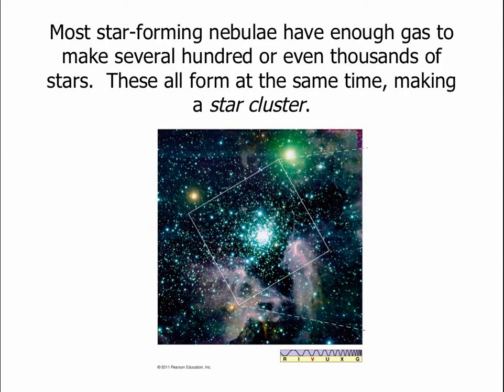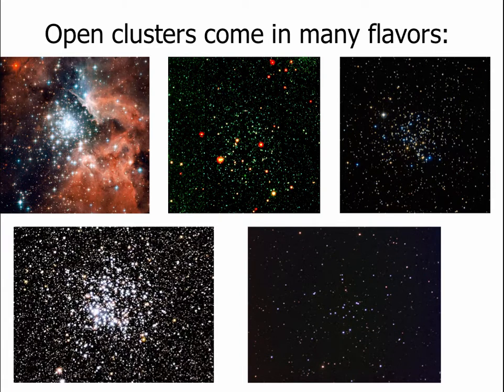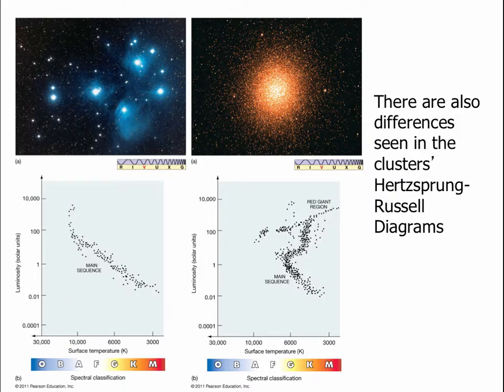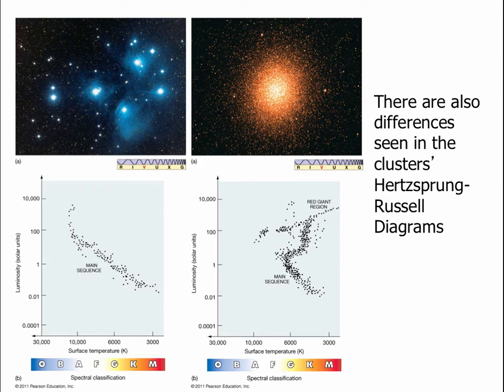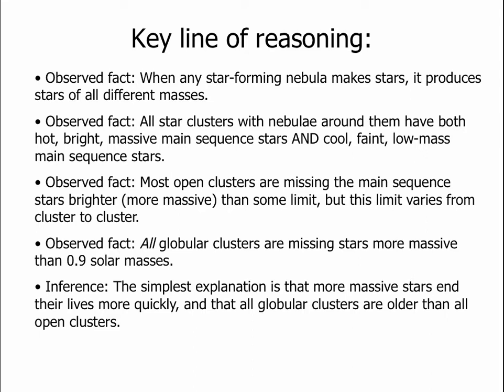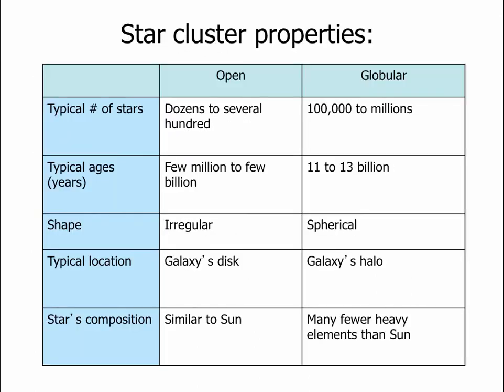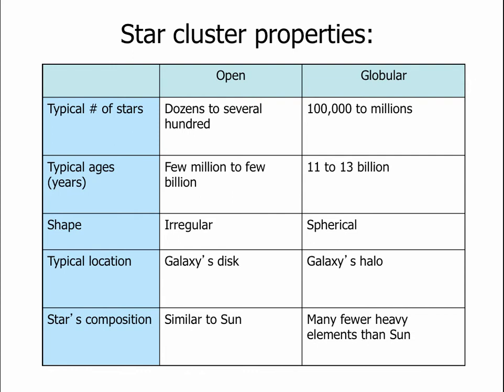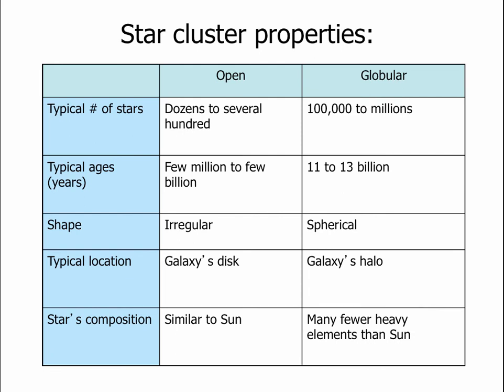Unit 8 Minilecture 3: Star Clusters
This minilecture provides an introduction to star clusters and describes how these clusters help astronomers to understand the life cycles of stars.

Table of Contents:

00:07 - Star Clusters: Definition
00:37 - Open versus globular clusters
02:31 - Clusters and the H-R diagram
03:44 - Reasoning through star cluster observations
06:09 - Summary: Properties of star clusters